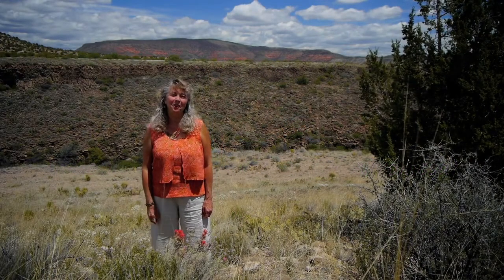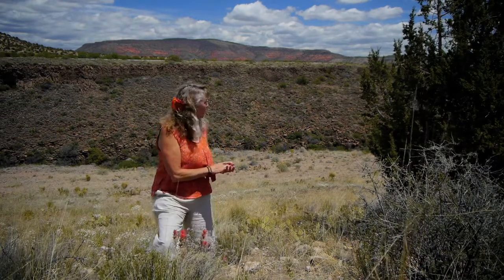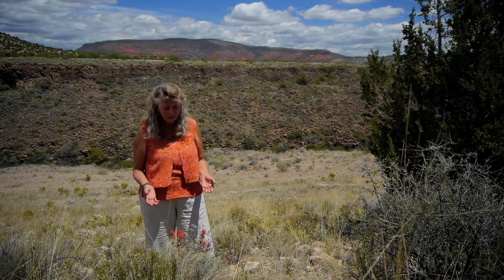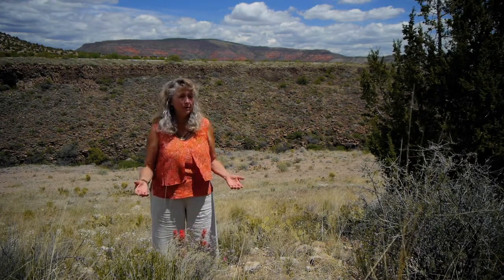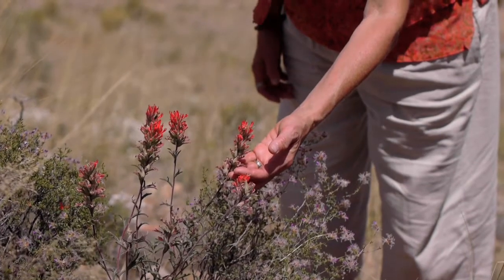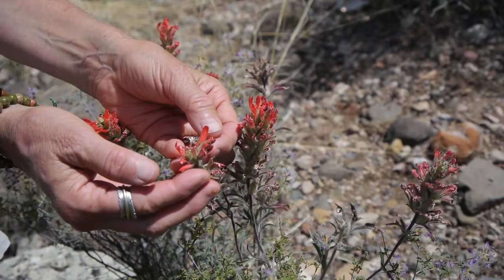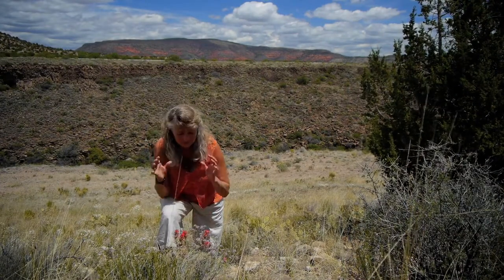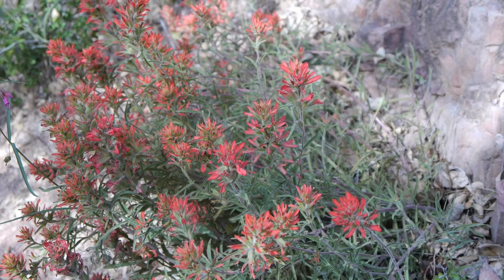Indian Paintbrush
Rhonda PallasDowney is the founder of Living Flower Essences and the Center for Plant Studies and Healing Arts.  Author of The Healing Power of Flowers, and Voices of Flowers.